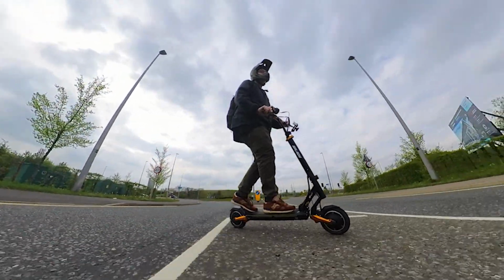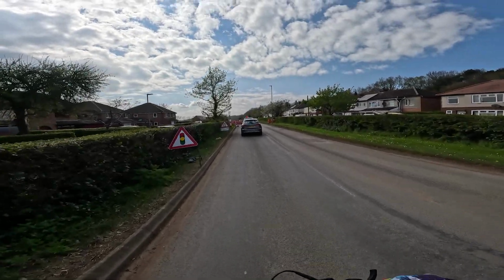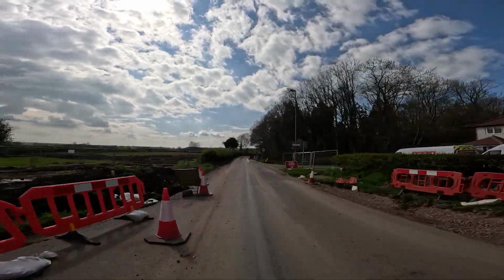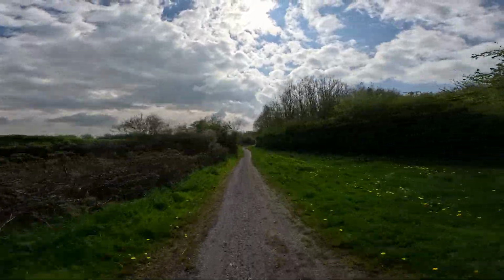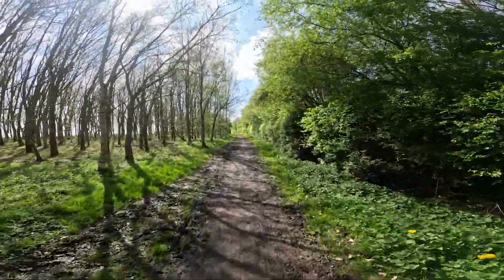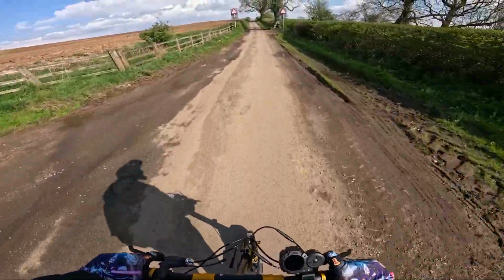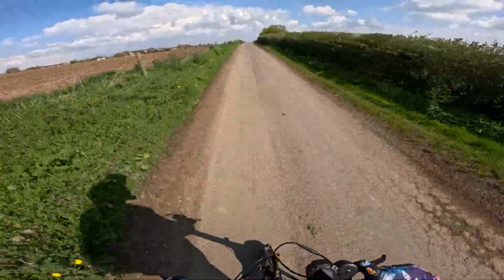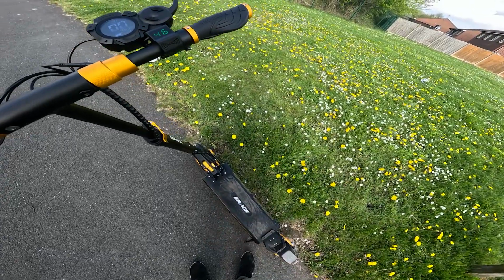Splach Twin Plus first ride: A speedy electric scooter at a nice price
The full review is in the works, but in the meantime, I just wanted to share my first proper ride on the Splach Twin Plus electric scooter. It's safe to say I'm enjoying it.

The main difference between this and the older Splach Twin scooter is that it now uses air-filled tyres, rather than the solid rubber ones that came on the original.  It also uses an NFC tag instead of a key, which is pretty neat.

My Filming Equipment:
Main camera
Main lens - ​
360 Cam
Audio recorder -​